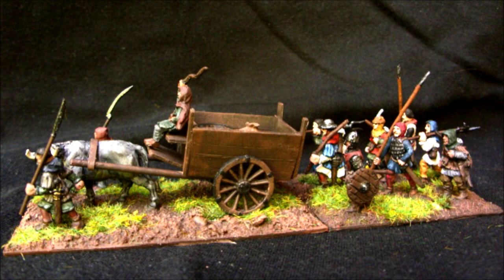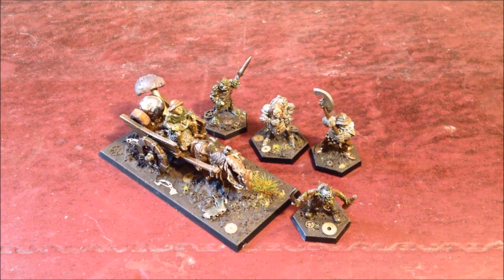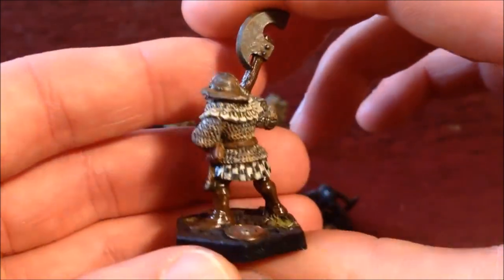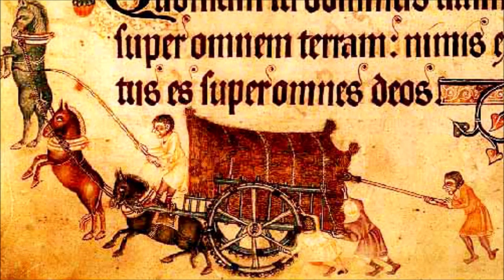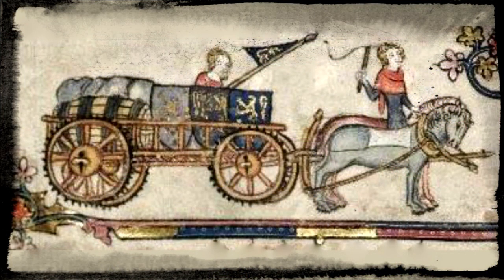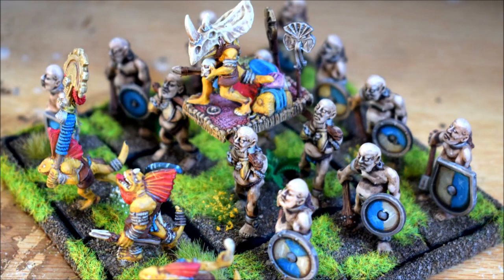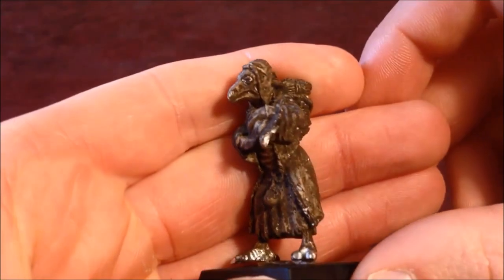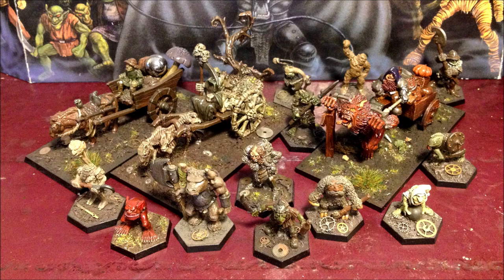The Baggage Train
Welcome back Nerglings! Building a Realms of Chaos Army, a series where I build my dream Oldhammer Chaos Army. Today we are looking at the baggage train.

If you want to purchase your own Chaos Dwarf Baggage Train then go

Please visit the websites below for more fab content.

Oldenhammer.com
PaulsBods.blogspot.com
KeepYourPowderDry.co.uk
OldschoolMiniatures.co.uk
ChrisFigurines.blogspot.com
BugmansBrewery.com
VanhaaVasarointia.blogspot.com
Lead-Rising.com